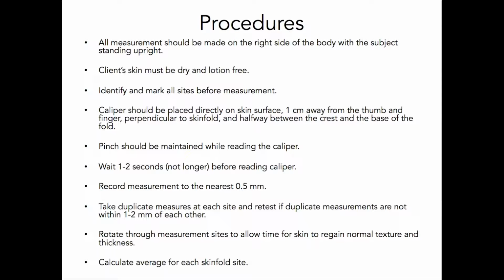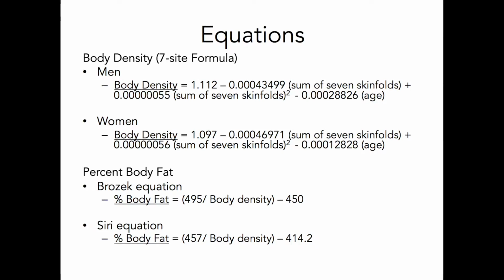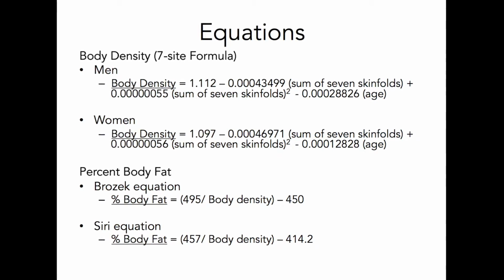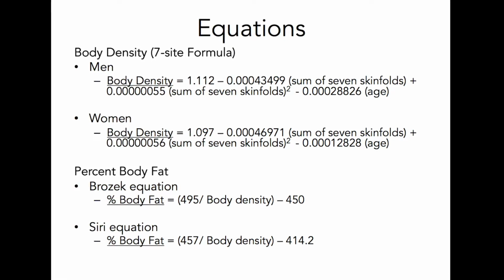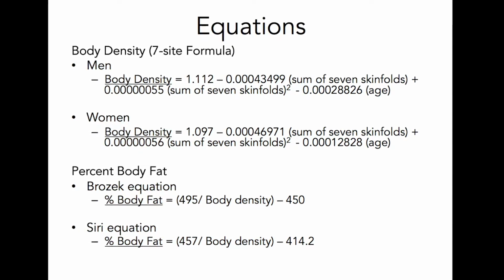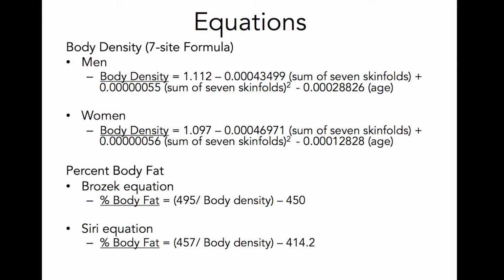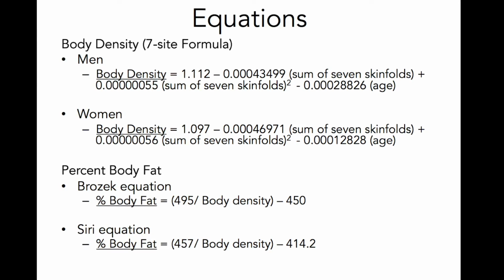Lab 2: Assessing Body Composition